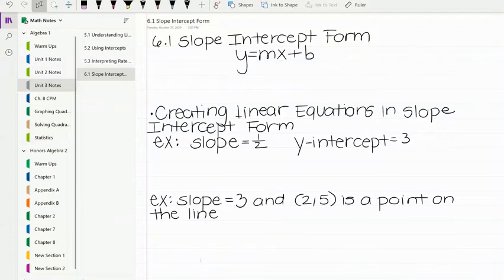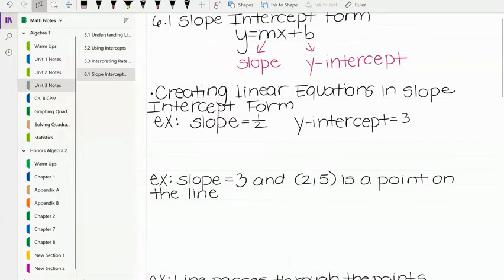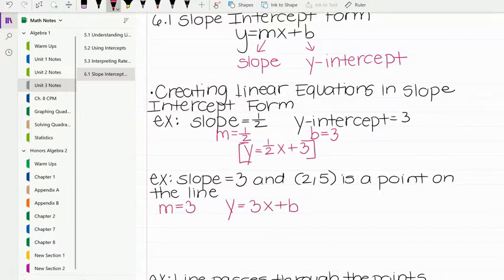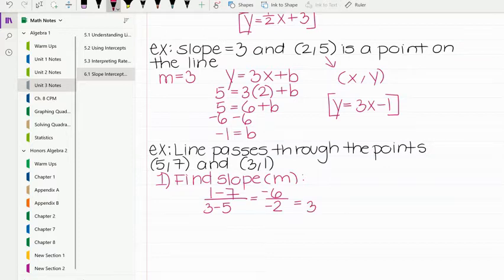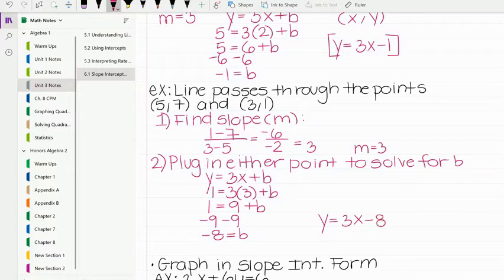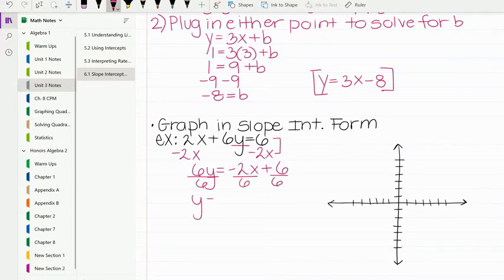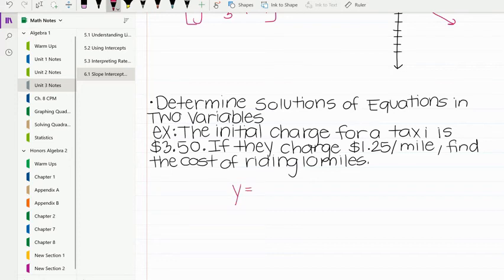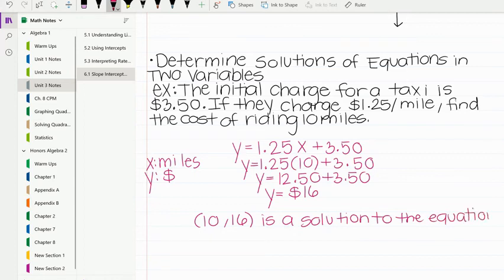6.1 Slope Intercept Form